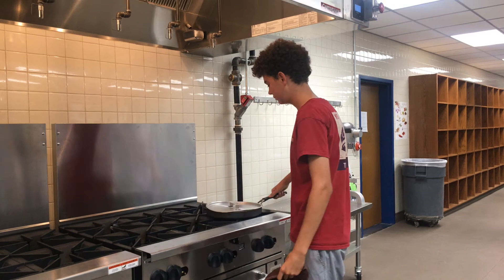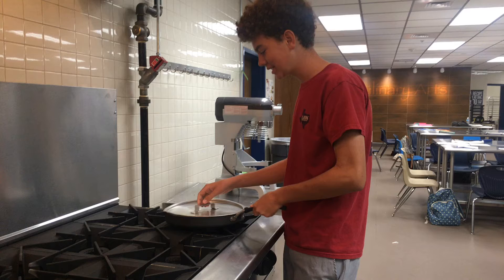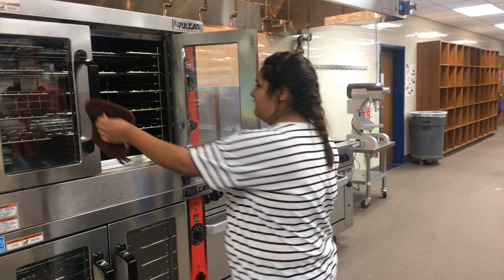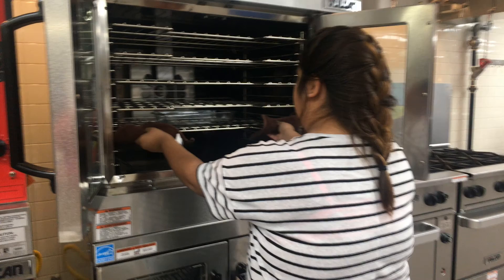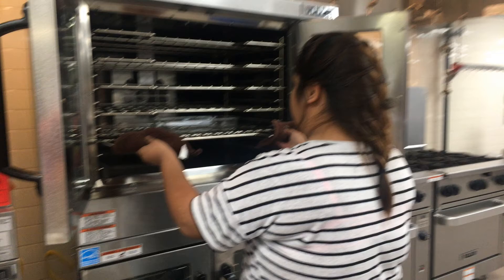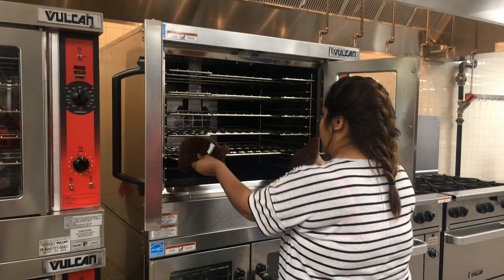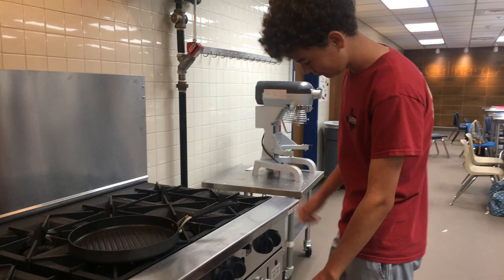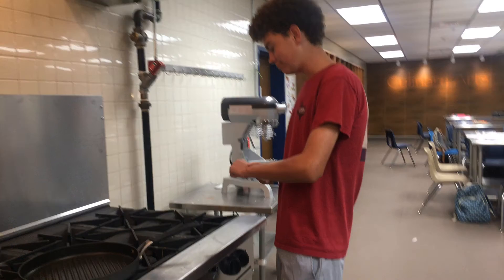Burns 3rd Period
Chase Dawson
Drew Eulenbach
Esperanza contreras